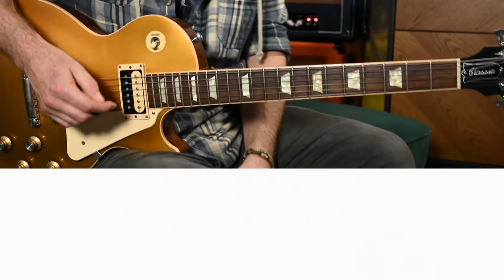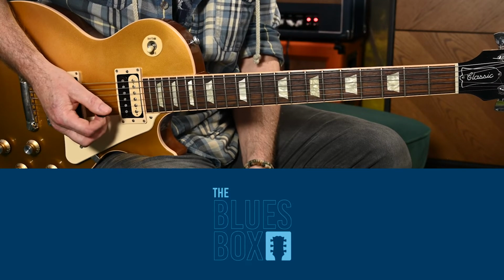Chunks GaryClarkJr - 12 Bar Riff - When My Train Pulls In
Welcome to a new ‘Chunks’ video. Here we’re looking at a simpler 12 bar riff from Gary Clark Jr. When My Train Pulls In.

We’re now including TAB to make life a little easier…

Don’t forget all sections in our videos have timecodes below, get straight to part you want to watch and learn, and rewind to bits you want to try again. Hopefully the moving TAB locator works for you too at the start of the video. It’s not 100% accurate but lets you know pretty much where you are.

We’re so amazed by the recent uplift in subs. And don’t forget to let us know what you’d like to see covered.

0:00 – Intro
0:15 ¬– Steve introduces this Gary Clark Jr. episode
0:47 – Full example with TAB

But if not, a like would go a long way, a comment would be even better :) See you again, The Blues Box. Hope you enjoyed the new look Chunks with TAB…

UPLOAD FREQUENCY
So, you may have noticed this, but for a while we will be upload every two weeks rather than weekly as we have been doing. The reasoning behind it is to increase the quality of the videos, rather than just pump them out.

We want to get Tab in to stuff, more playing, clips and so forth, and as we’re both self-employed, full-time it’s always about finding the time. We’d love to grow the channel so we felt quality should trump quantity for now. We’ll probably get back to weekly at some point in the future.

Let us know what you think we should do with regard to content, quality, regularity.